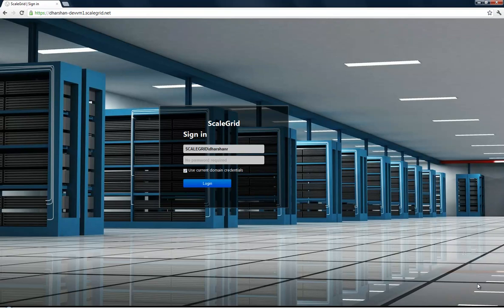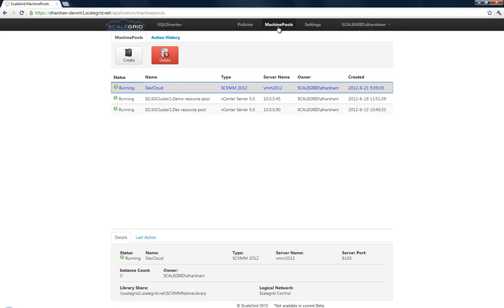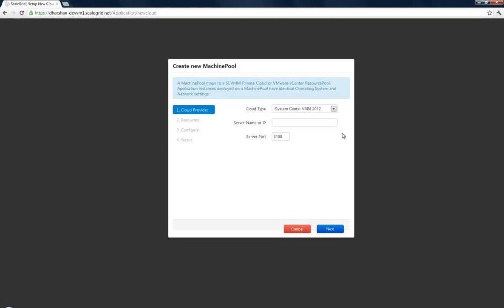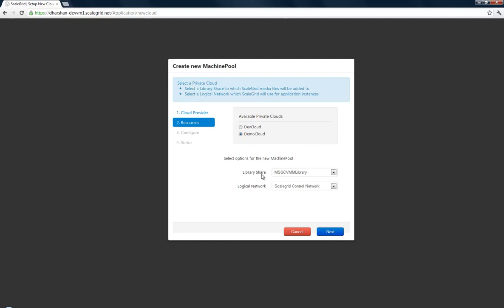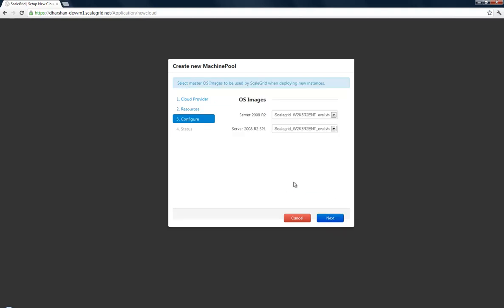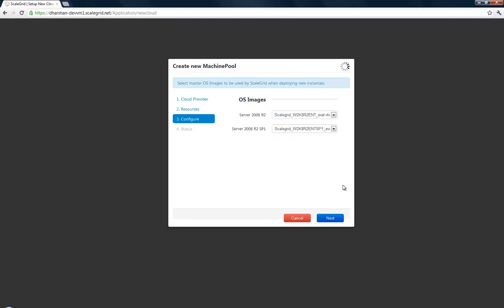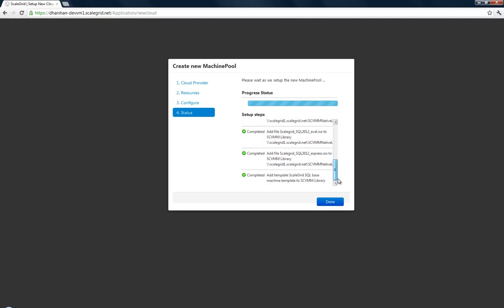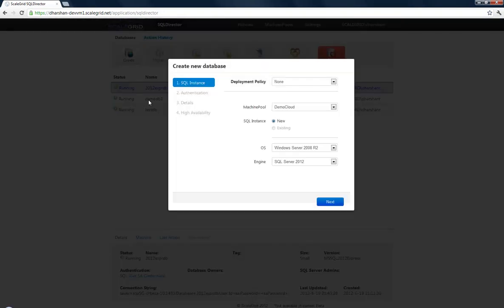Creating a VMM 2012 machine pool for ScaleGrid SQL Director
A ScaleGrid machine pool maps to a private cloud in VMM 2012. All application instances targeted to this machine pool will be created in the private cloud of the VMM 2012 Server. As part of machine pool creation a template is also created in the VMM Server which acts as a blueprint from which application instances will be created.